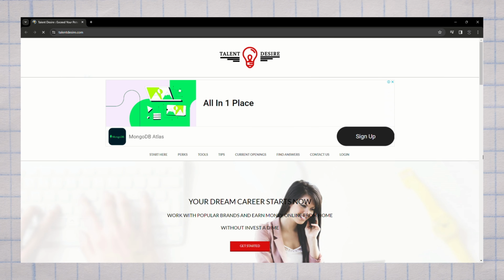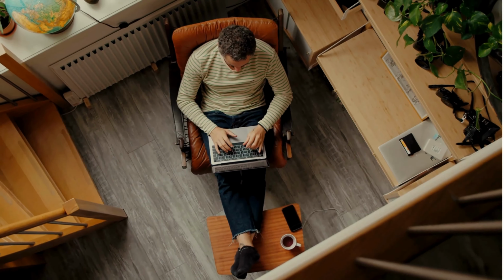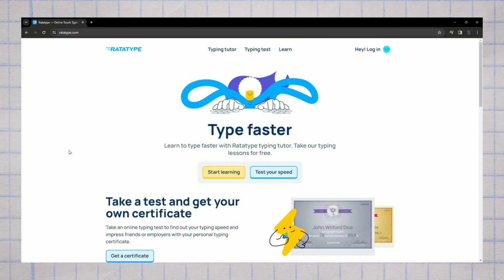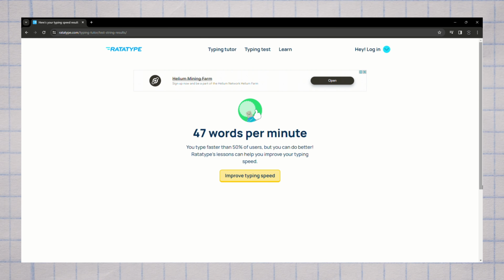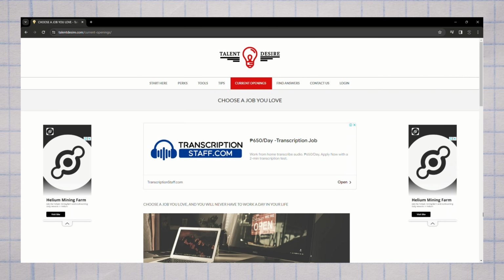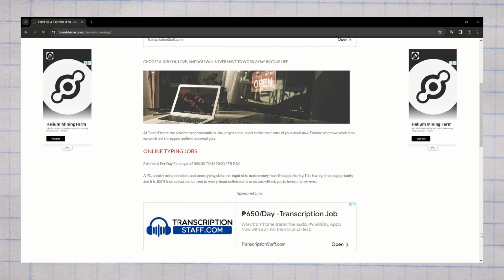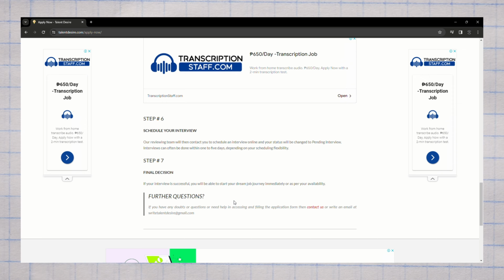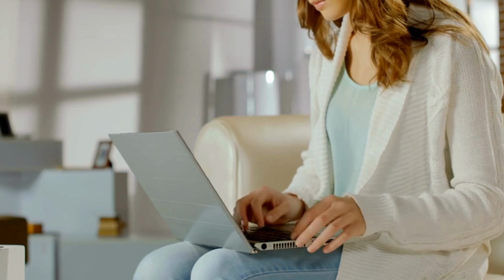Typing Names To Earn $25 Per Hour, REAL or FAKE?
Discover the truth behind the alluring claim of making money online by typing names in this eye-opening video from Passive Income. We dig deep into TalentDesire.com, navigating the process from typing tests to job applications, and discover surprising roadblocks along the way. Join us as we uncover the truth about online money-making scams and equip you with the skills to navigate the digital realm of passive income.

We've discovered something new!: "Make Money Online By Answering Questions!"